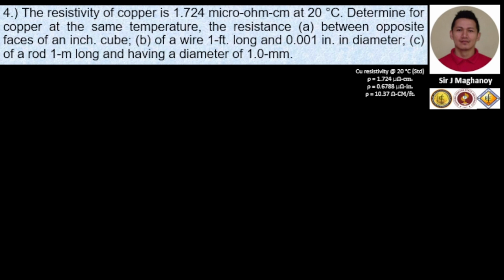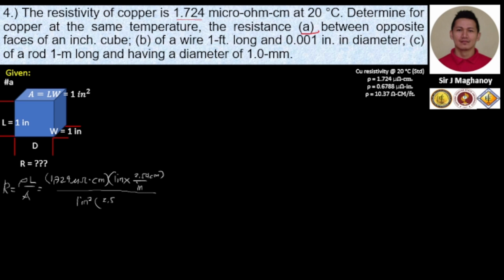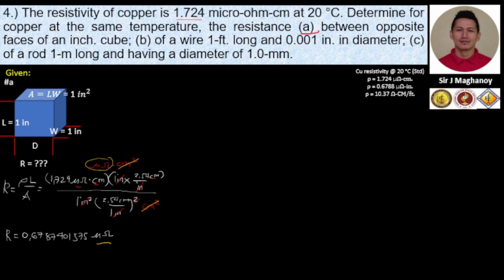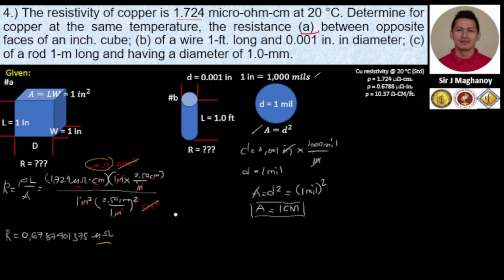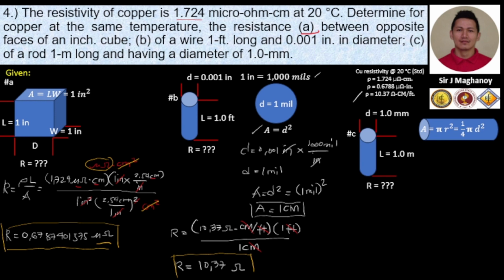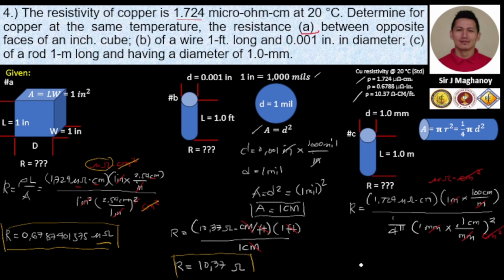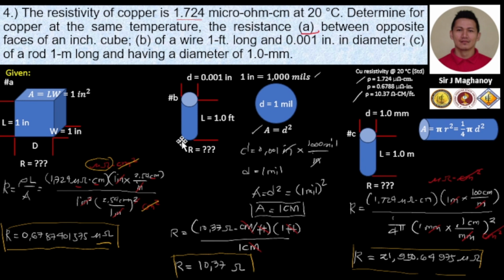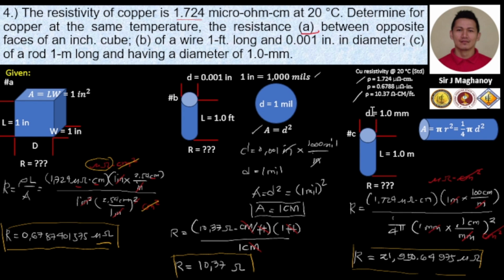Electric Circuits/Resistance (Part 1) 4 of 11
4.) The resistivity of copper is 1.724 micro-ohm-cm at 20 degree Celsius. Determine for copper, at the same temperature, the resistance;
a.) between opposite faces of an inch cube;
b.) of a wire 1 ft. long and 0.001 in in diameter
c.) of a rod 1 m. long and having a diameter of 1.0 mm

resistivity of copper at 20 degree Celsius (Std)
1.724 micro-ohm-cm
10.37 ohm-CM/ft.

reference: Electrical Circuits, Charles S. Siskind, 2nd Ed, Page 21.